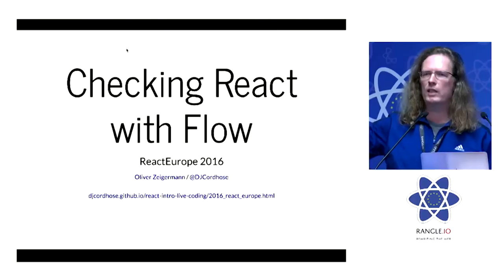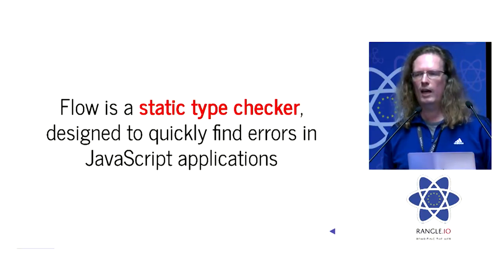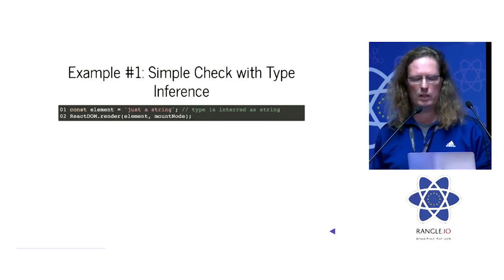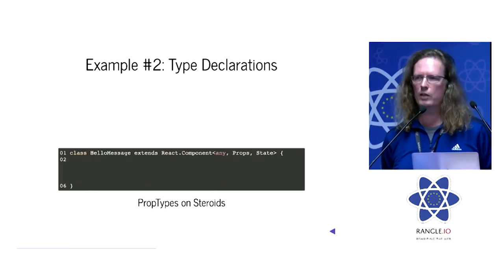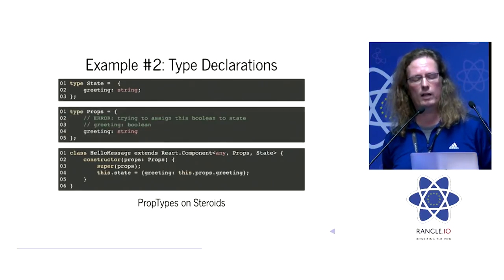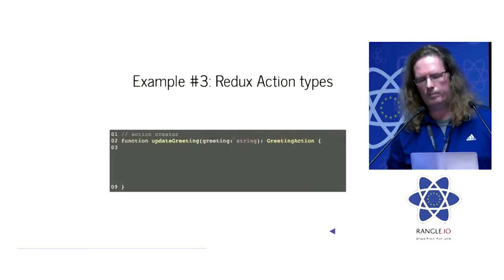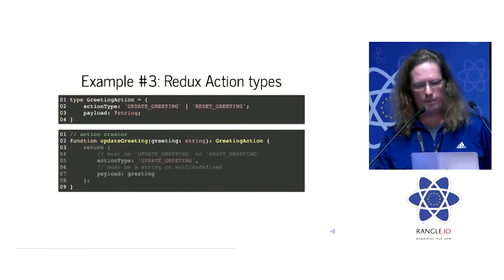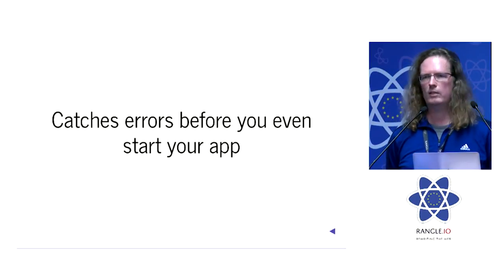Checking React with Flow by Oliver Zeigermann at react-europe 2016